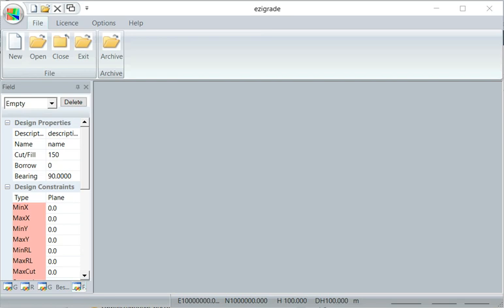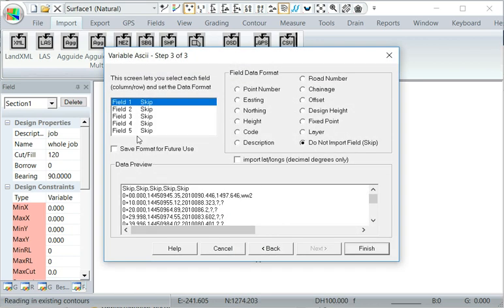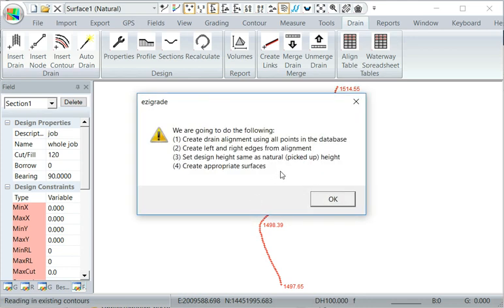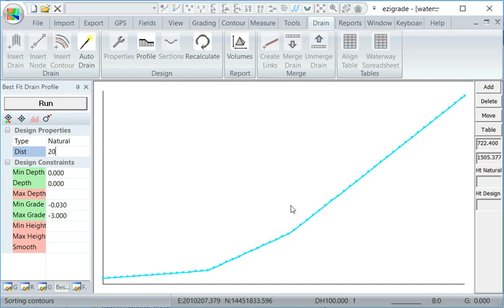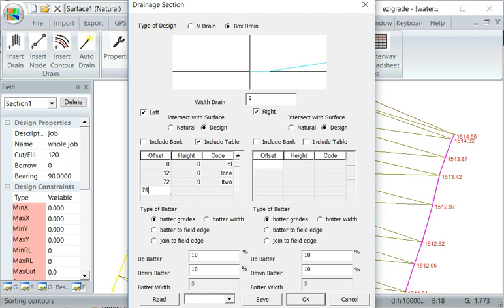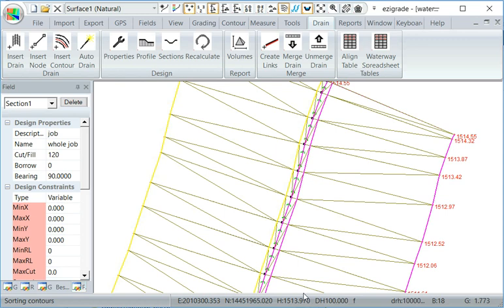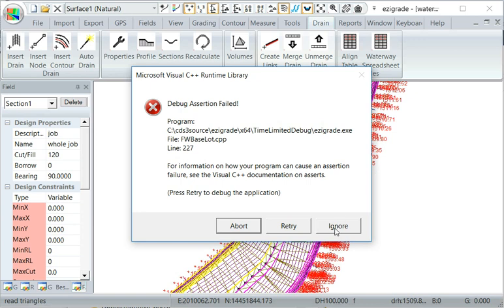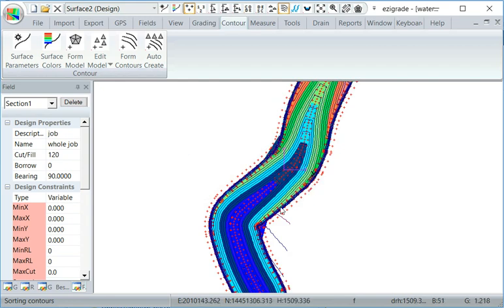waterway design1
Designing a waterway. Part1.